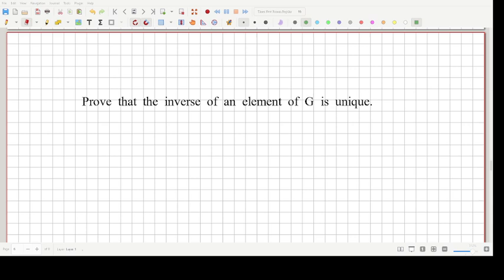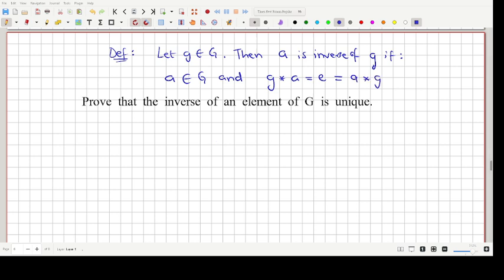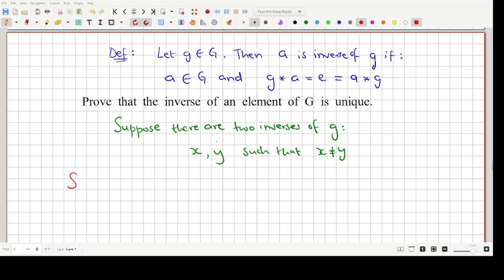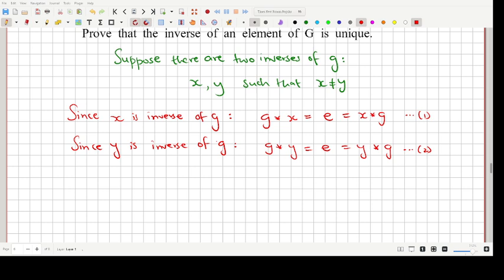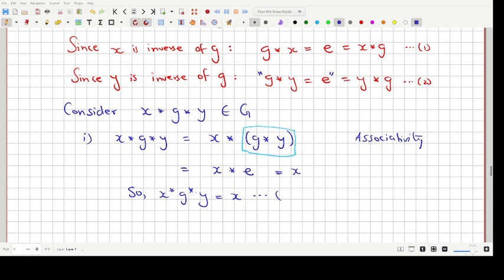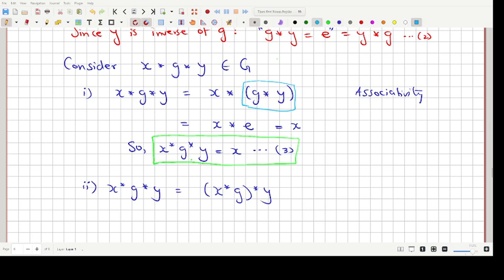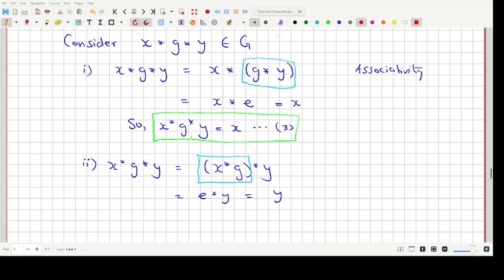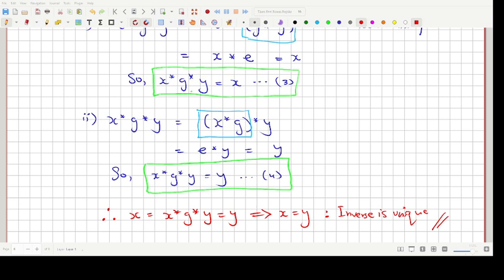Inverse of any element in a group is unique. [PROVED]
Is it possible to have multiple inverses for a particular element of a group? Suppose there were two inverses for an arbitrary element.
This video shows how to prove that those two inverses are actually equal.